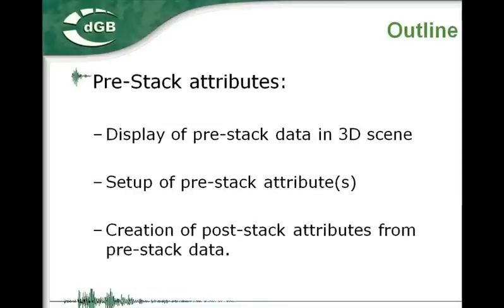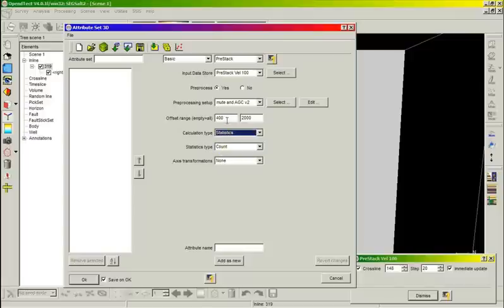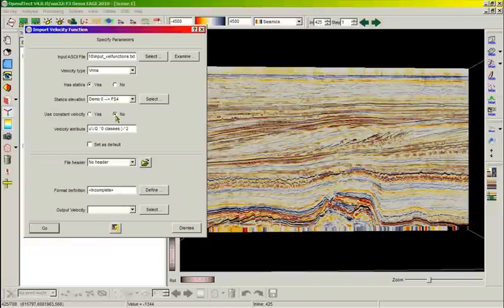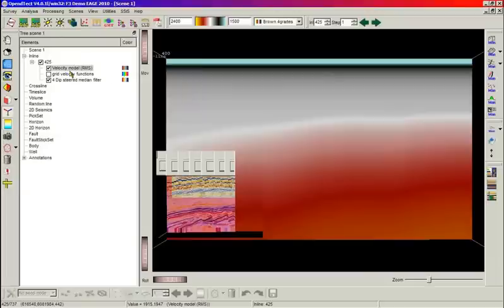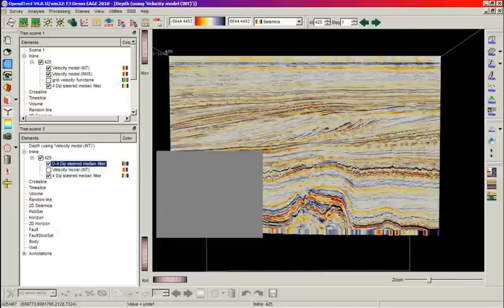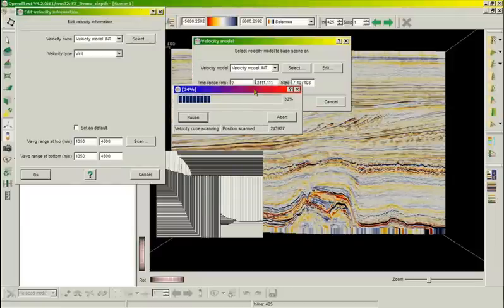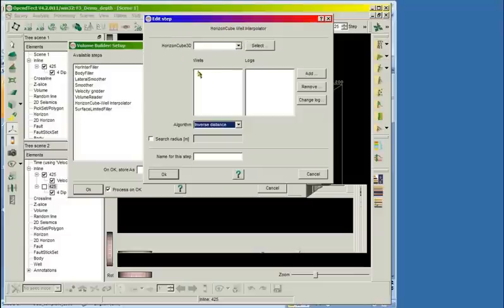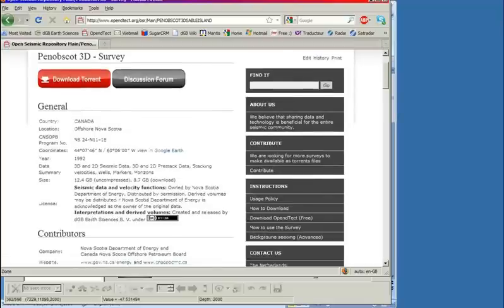Webinar: Pre-Stack attributes, Velocity gridding, and Time-Depth conversion in OpendTect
December 2010's webinar about 3 workflows in OpendTect 4.0 and 4.2: Pre-Stack attributes, Velocity gridding, and Time-Depth conversion. Presented by dGB's Arnaud Huck.